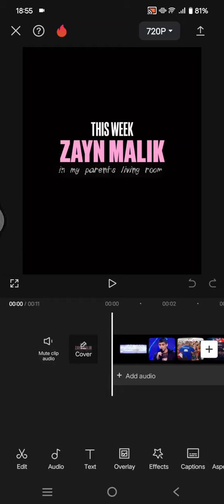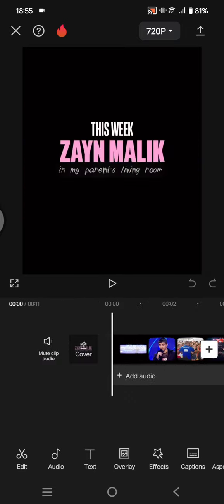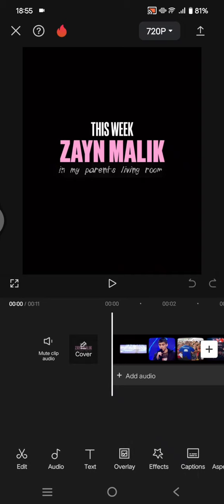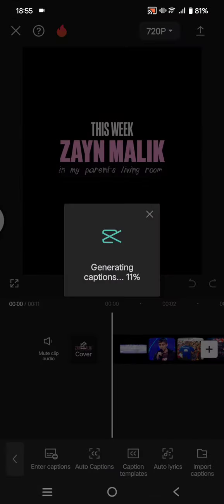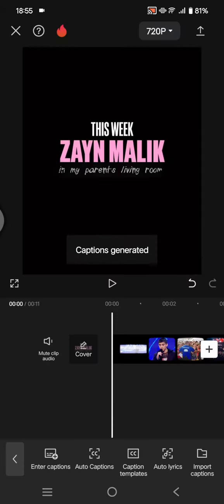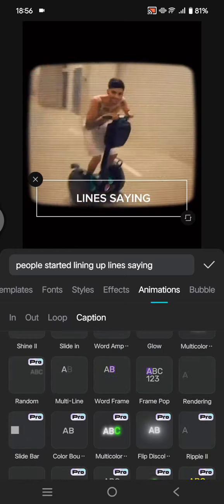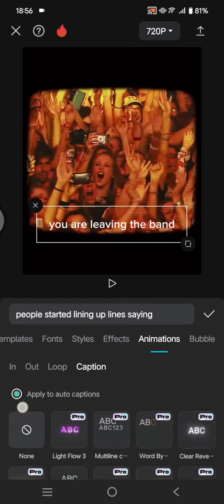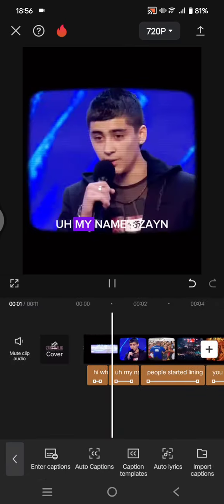💲 BEGINNER'S GUIDE: Highlighting Captions on CapCut Tutorial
Learn how you can highlight captions on CapCut by watching this tutorial